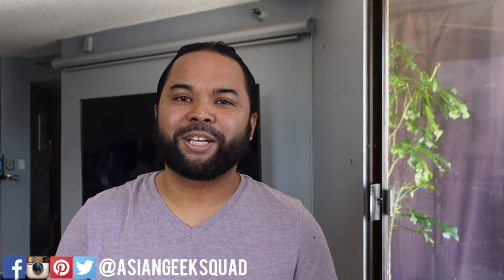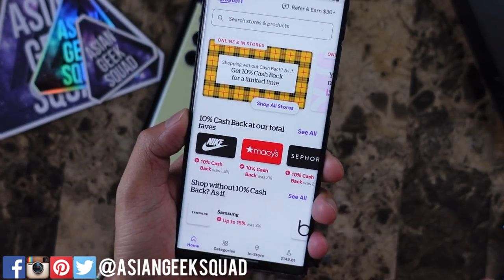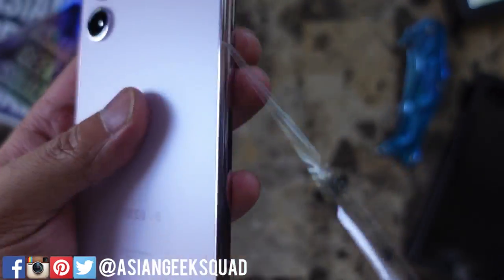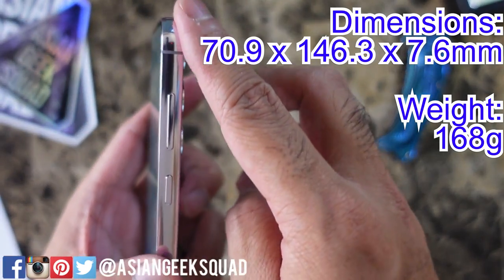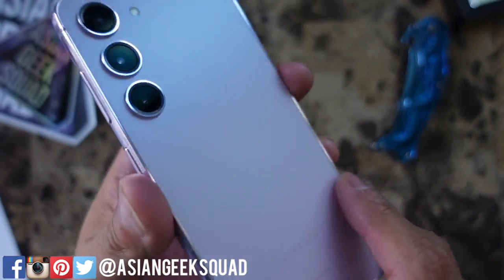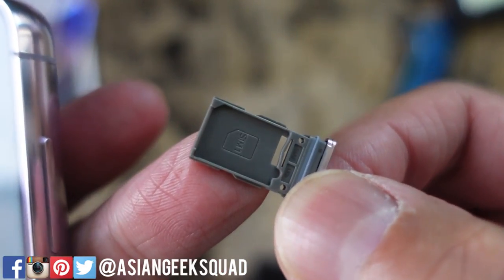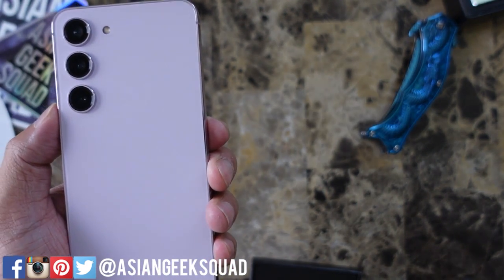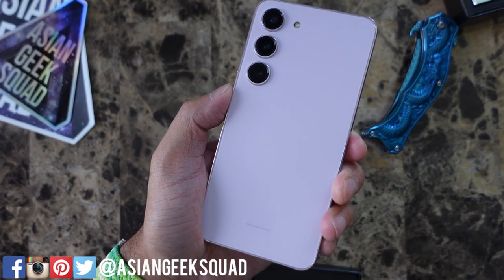Unboxing the latest Samsung Galaxy S23 in Purple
Aloha everyone,

Quick Unboxing the latest Samsung Galaxy S23 in Purple!

45W Charger